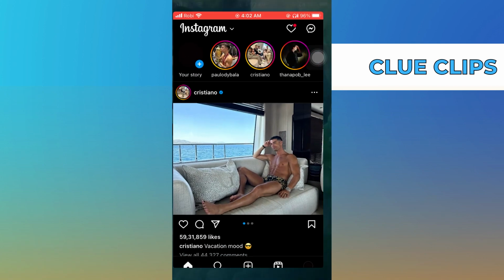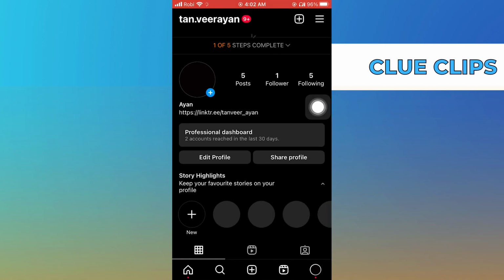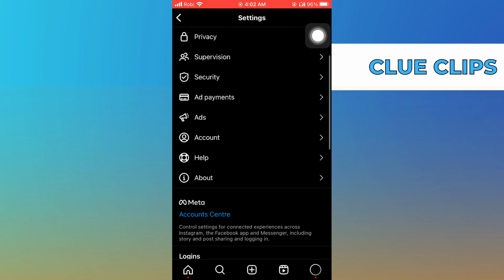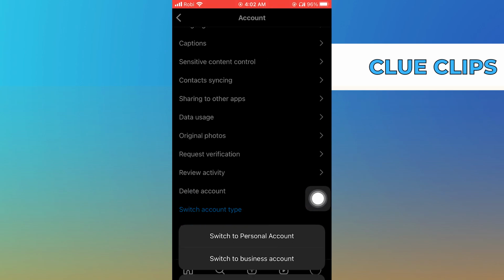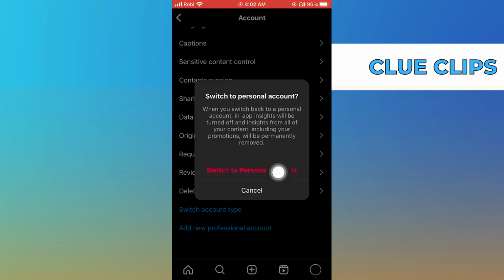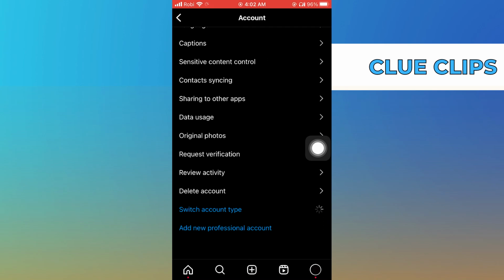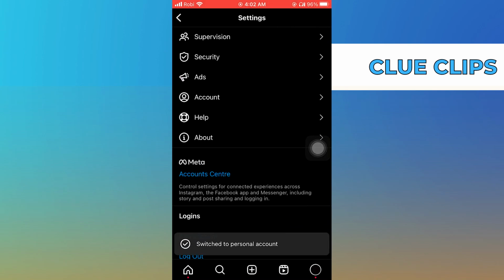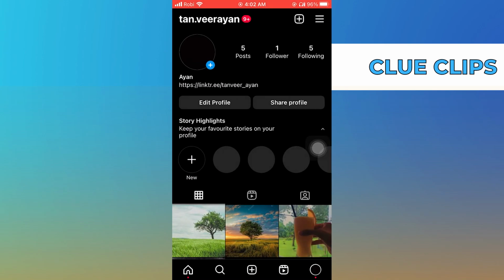How To Delete Instagram Professional Account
In this video I will show you How To Delete Instagram Professional Account